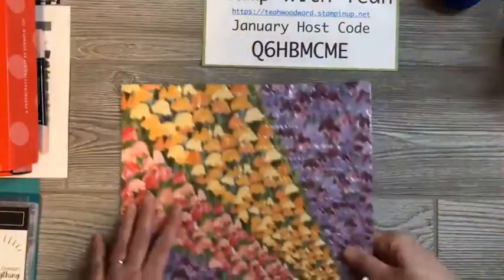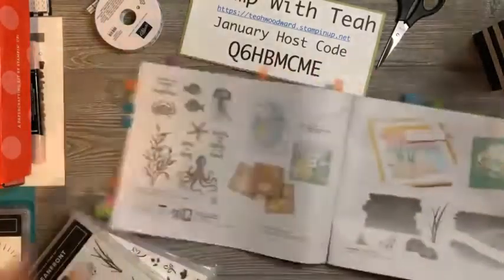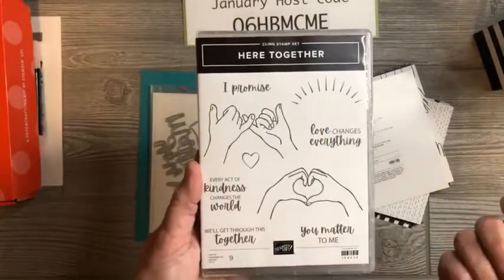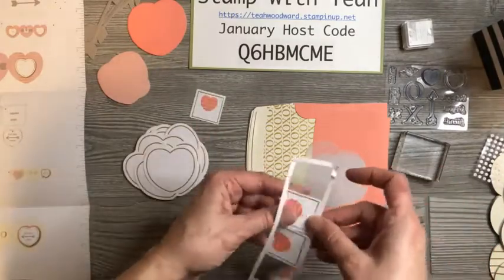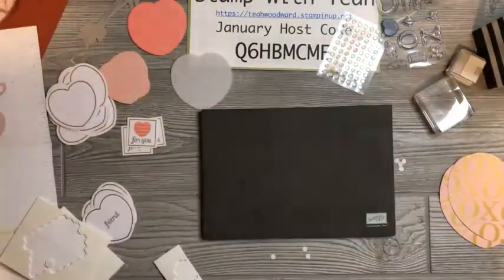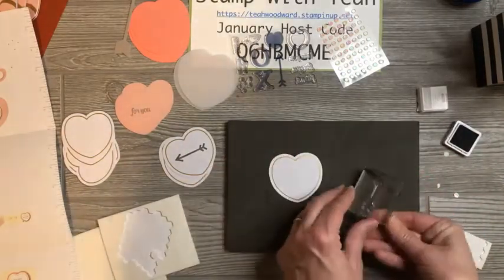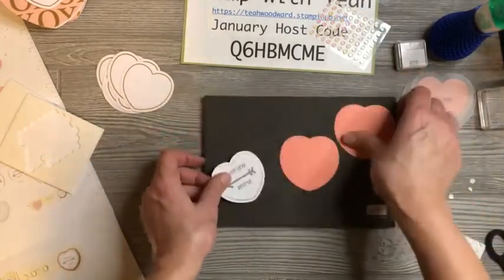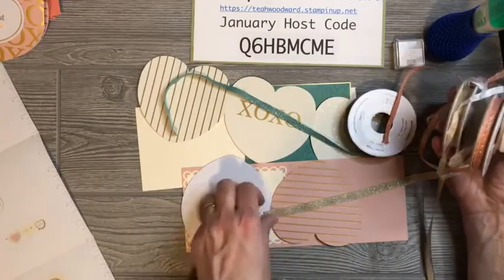Kisses and Hugs Paper Pumpkin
In this video I show how easy it is to assemble the Kisses and Hugs Paper Pumpkin kit.  I also show a bit of product from the Stampin' Up!®January - June 2022 mini catalog.